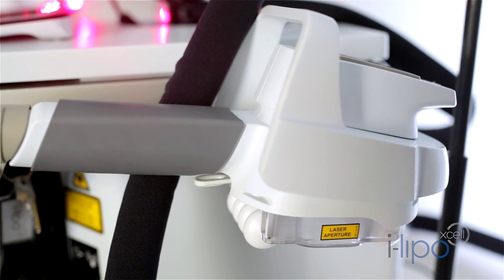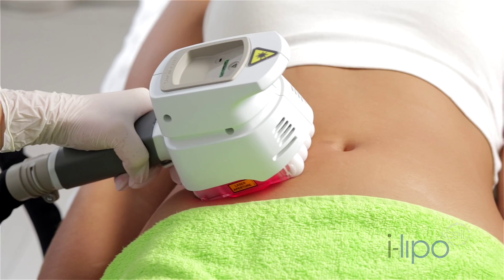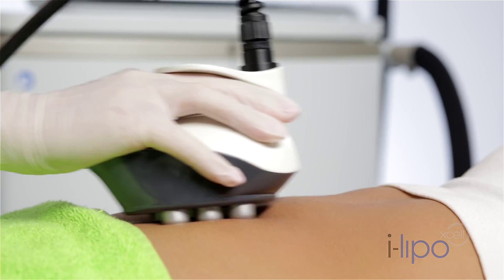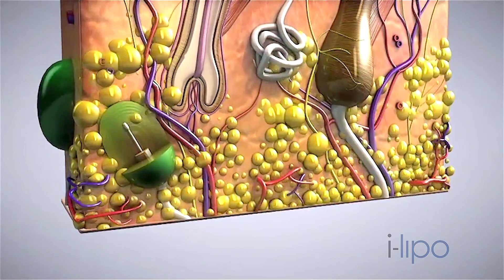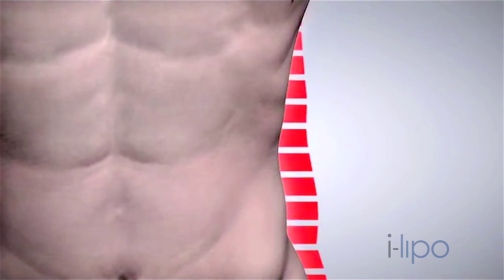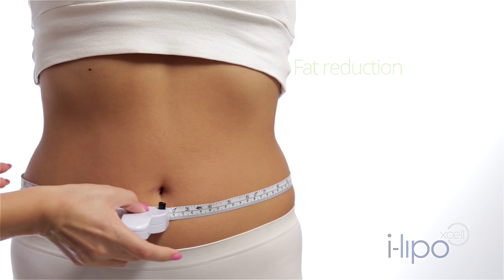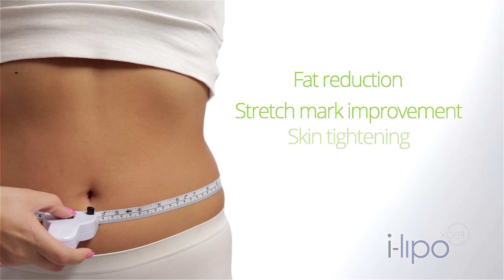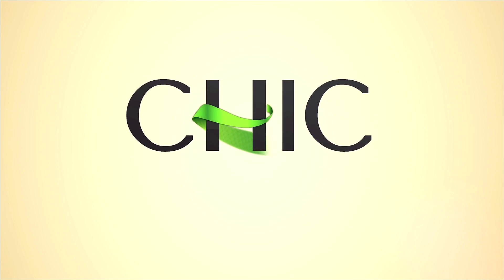Chic Med-Aesthetic Clinics, iLipoXcell Body Shaping - 30" TV Commercial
Direction, filming and post-production: Strategic Communications & FullPhat Media.